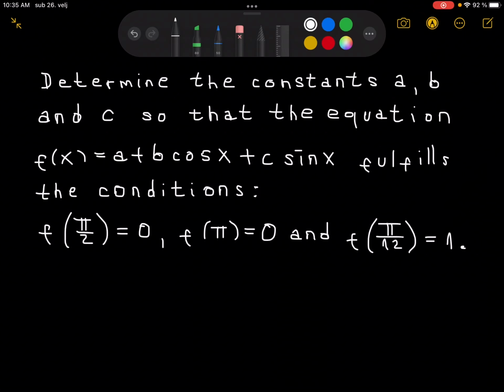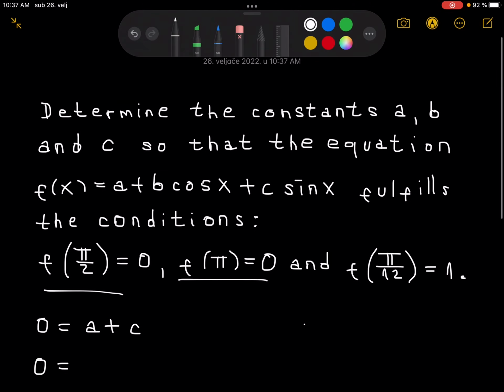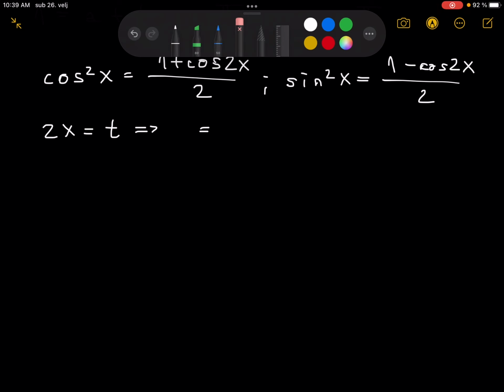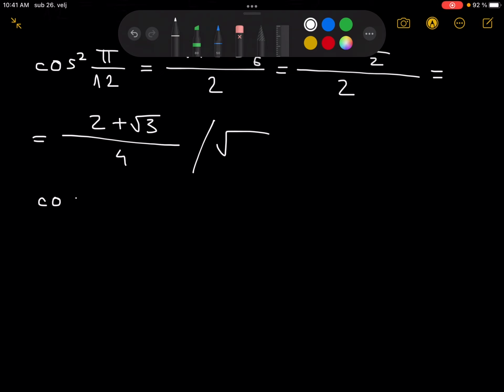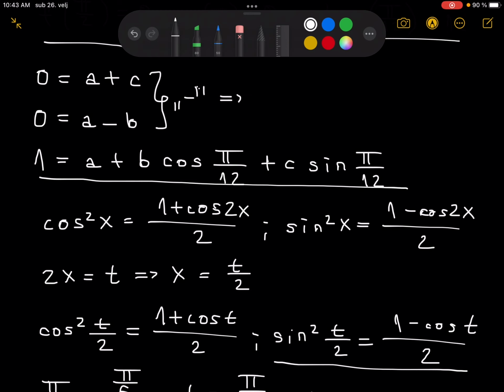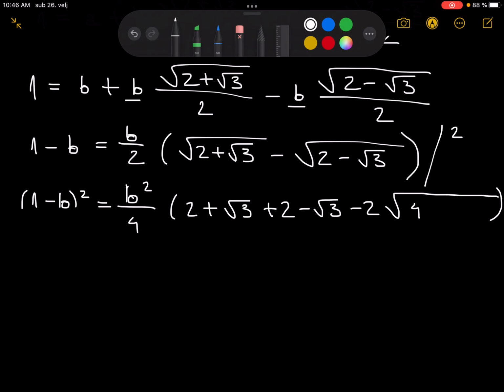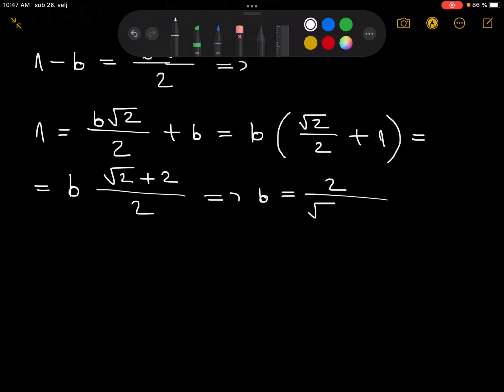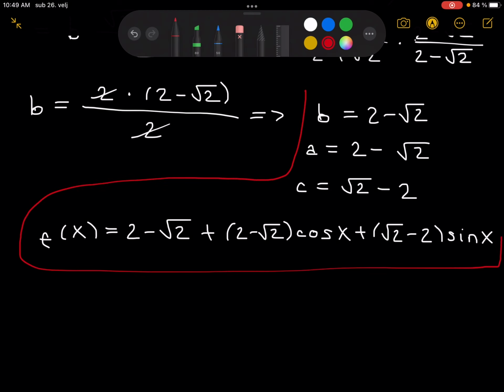What are a, b and c?